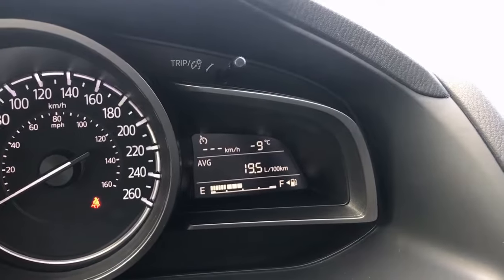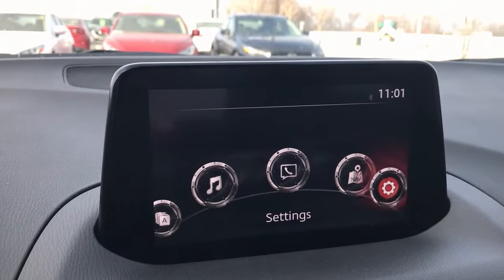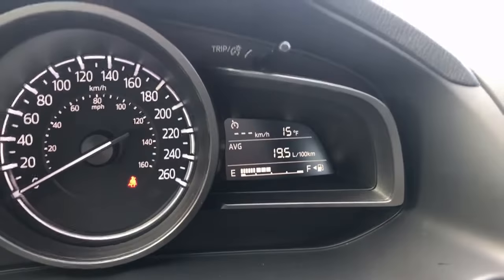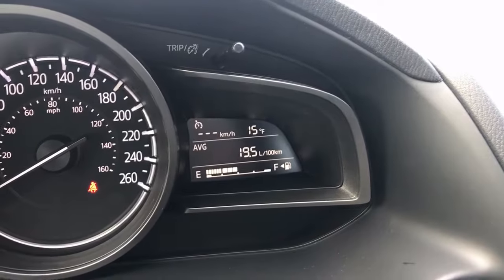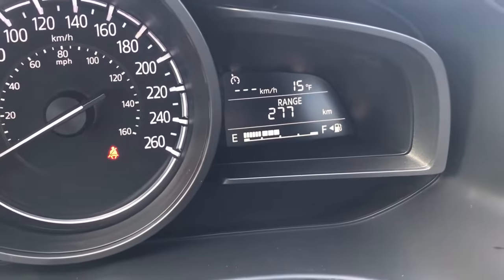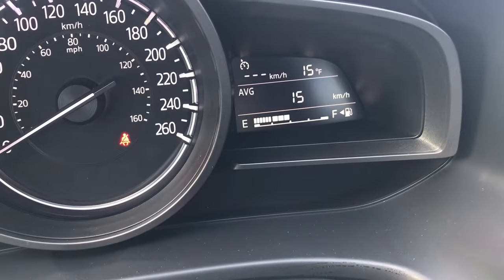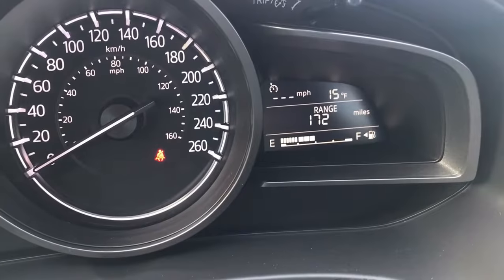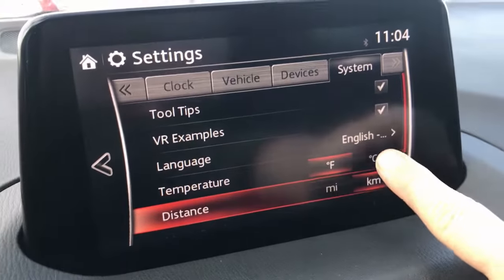Mazda Info Button and Info Screens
The Mazda Info Buttons & Info Screens are easy to navigate and understand. Carla Anne, The Car Lady at Highway Mazda, shares this little Tutorial on how to make the most of the features in your new Mazda.